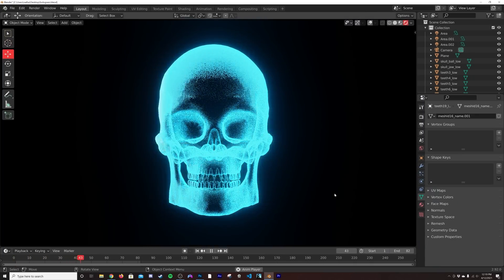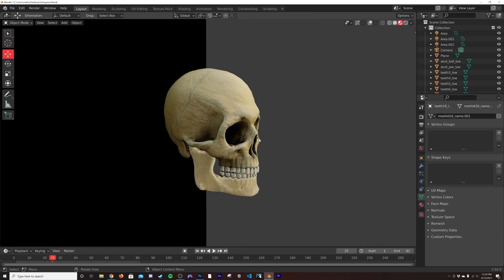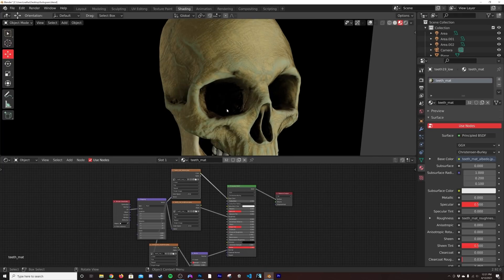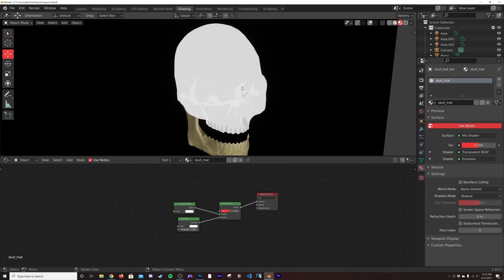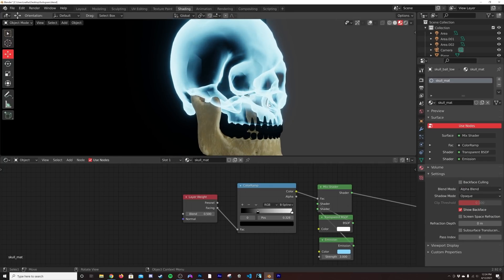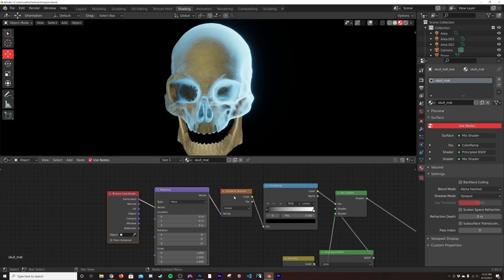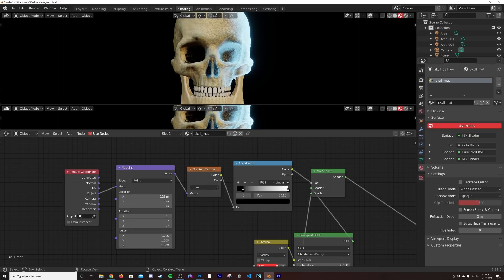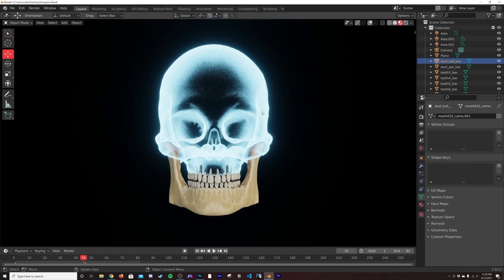Easy Hologram Transition Using Eevee (Blender Tutorial)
In this Blender tutorial i will show you how to use the nodes to transition from an original material to a hologram.